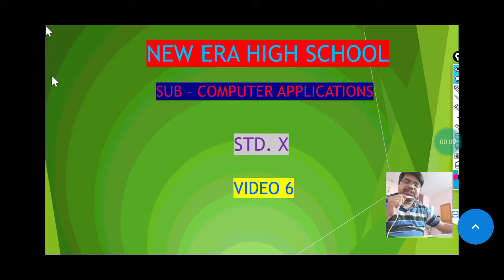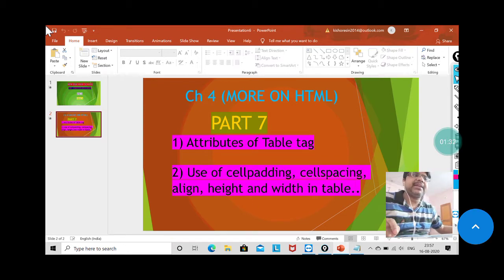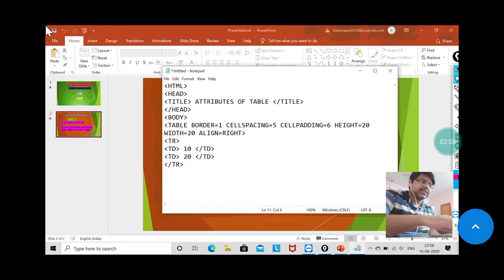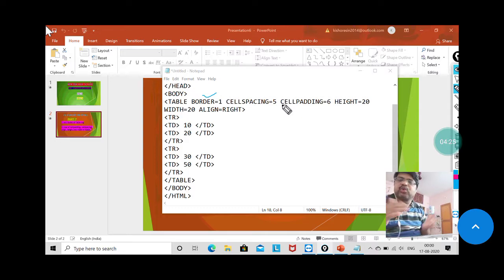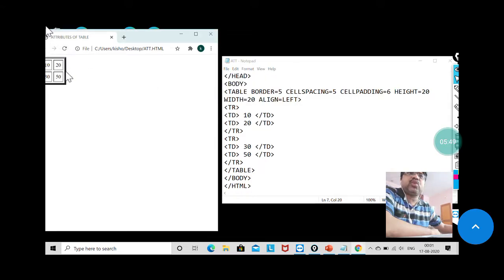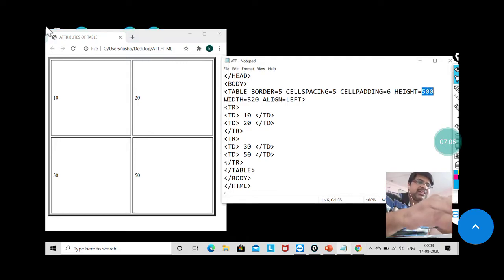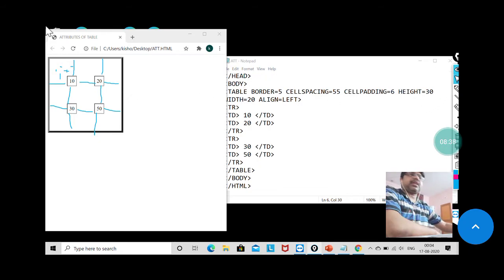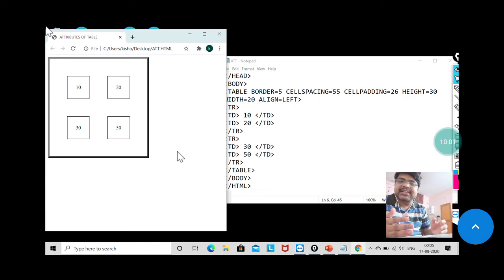Use of cellspacing, cellpadding of table tag in html document| Create a website using html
Use of cellspacing, cellpadding, align, height and width attributes of a table